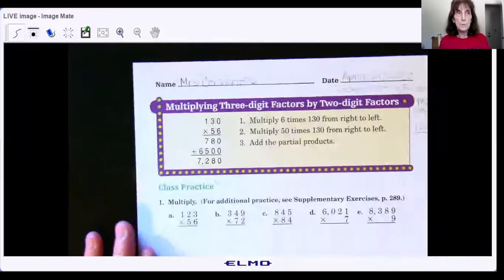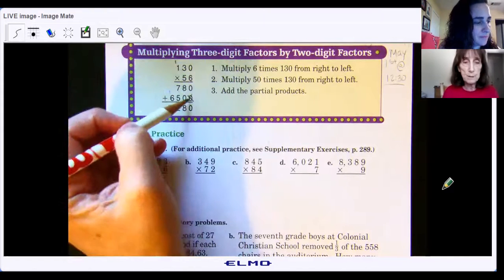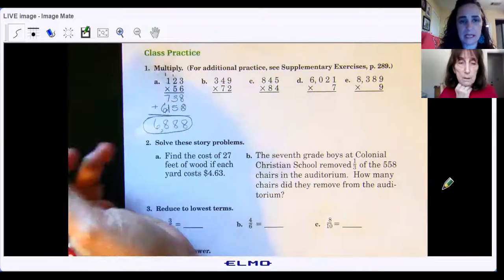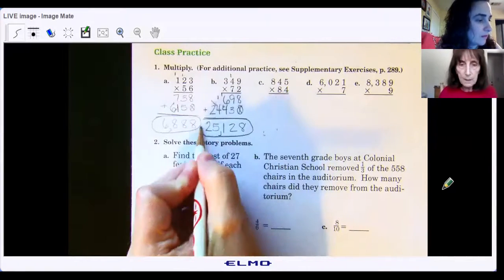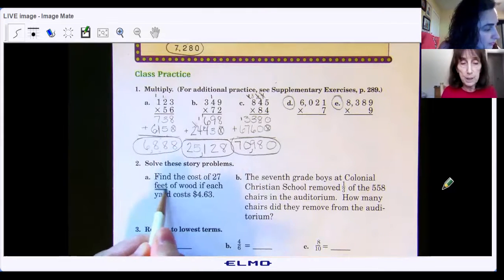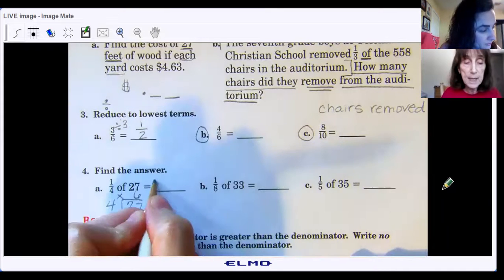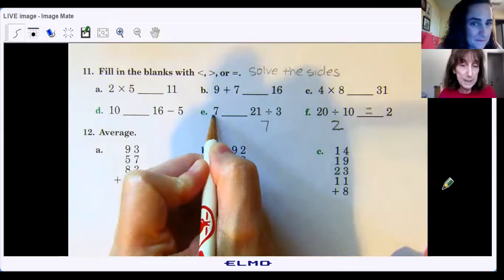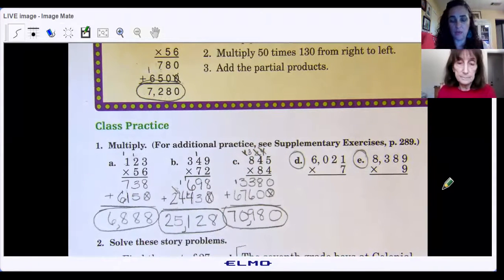3rd-Lesson 155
pgs. 251-252